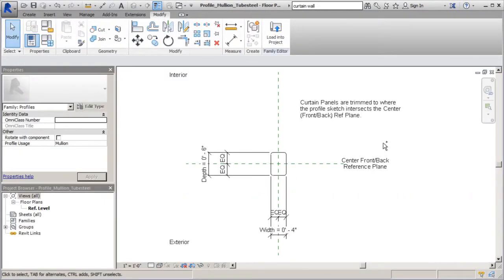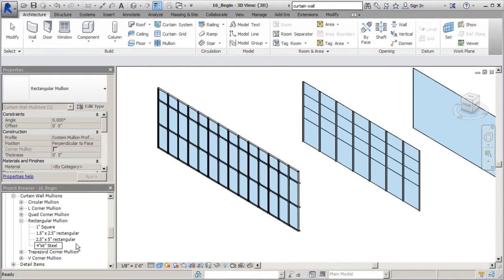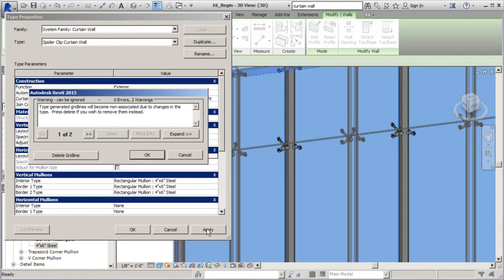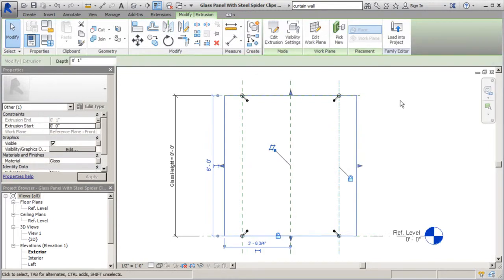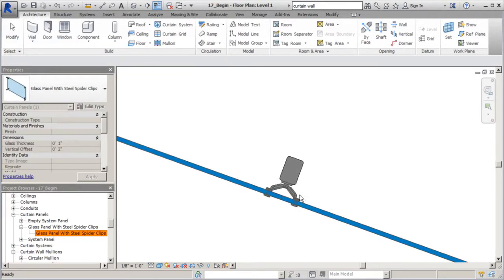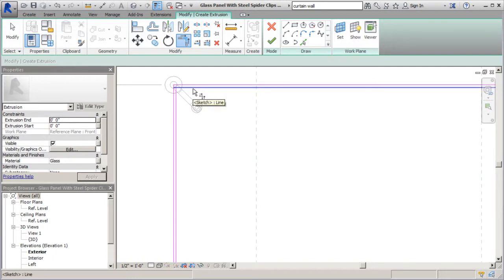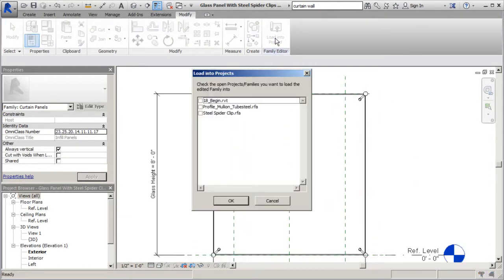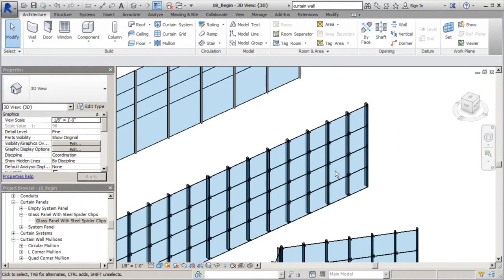Revit 帷幕牆面建構教學 - Part.4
Code: h2hs